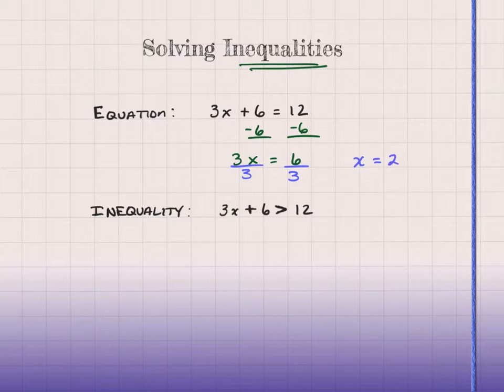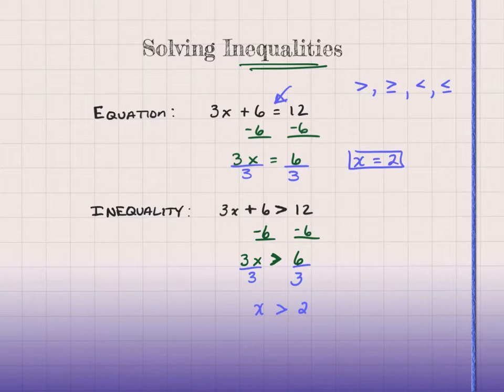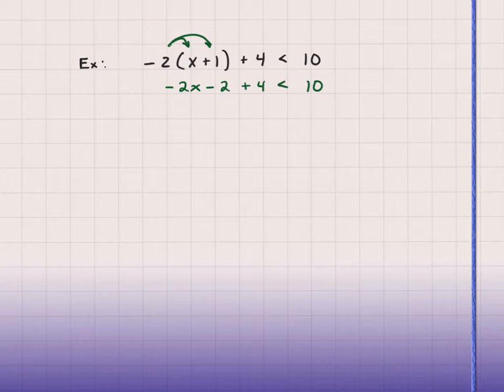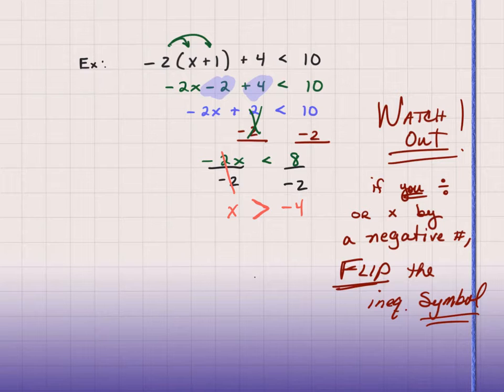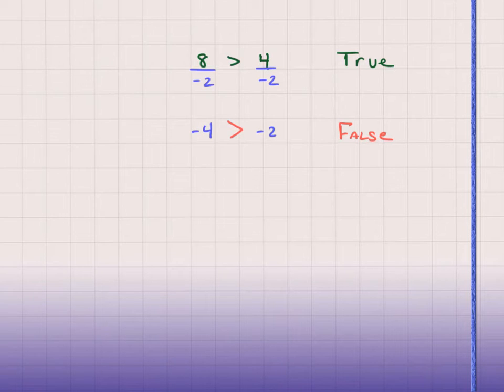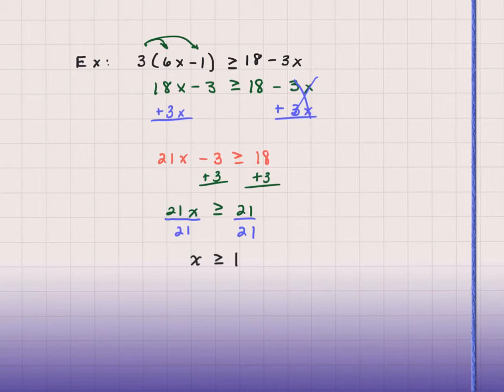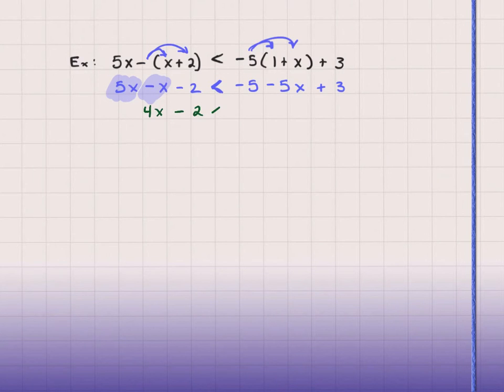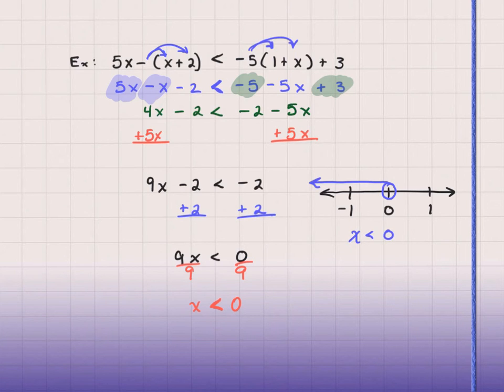Algebra 2 Solving inequalities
Lessons in Algebra 2 Solving inequalities in one variable